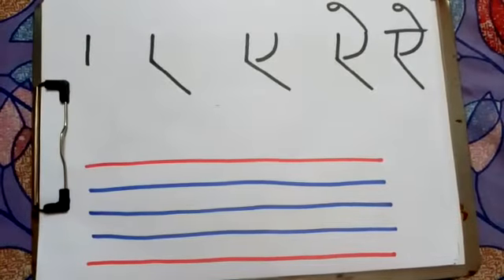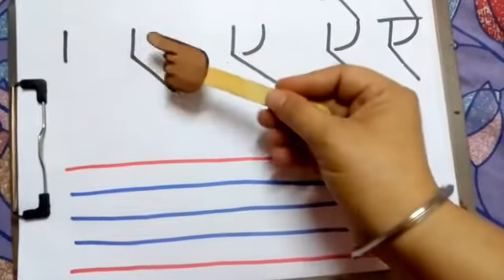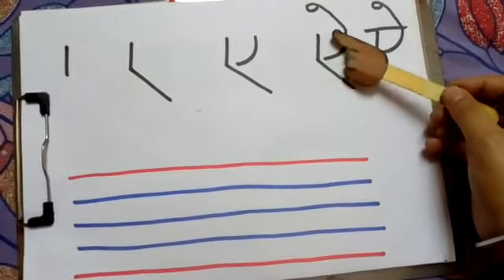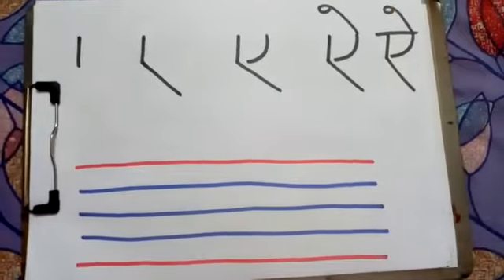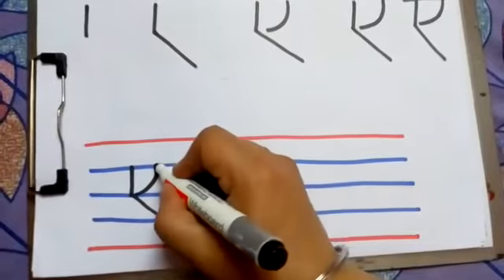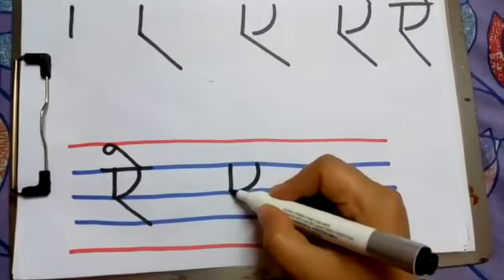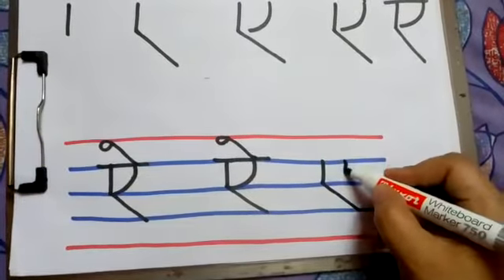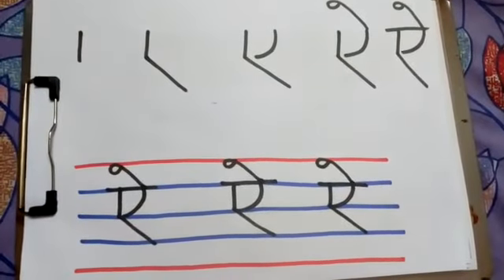EYFS 2 - Writing Swar ऐ